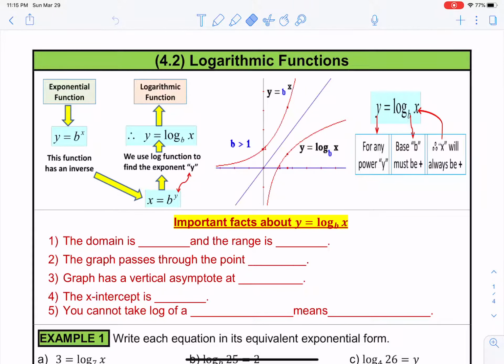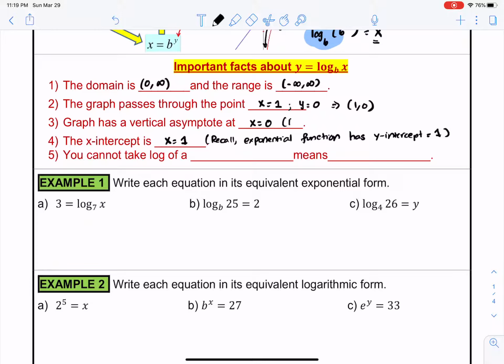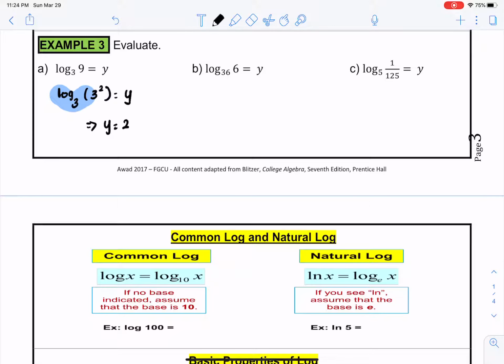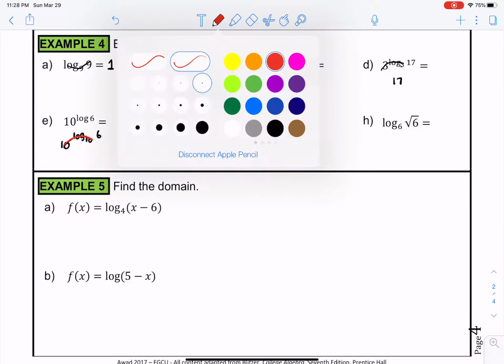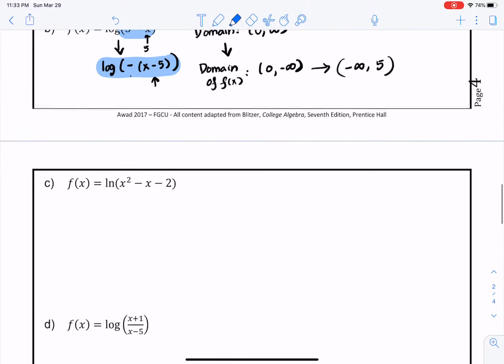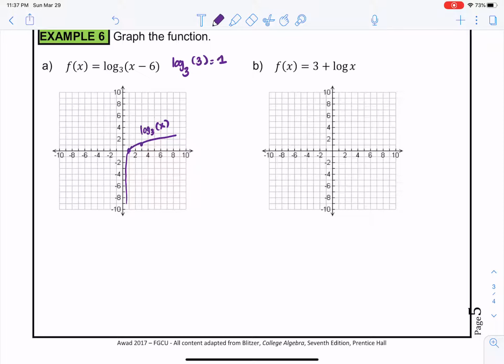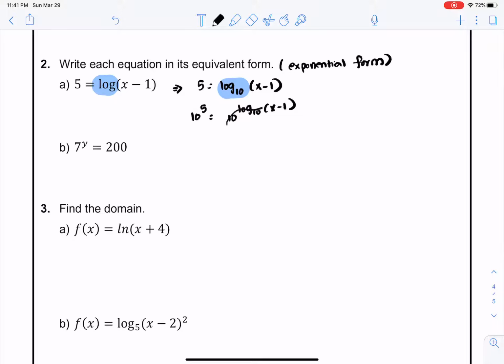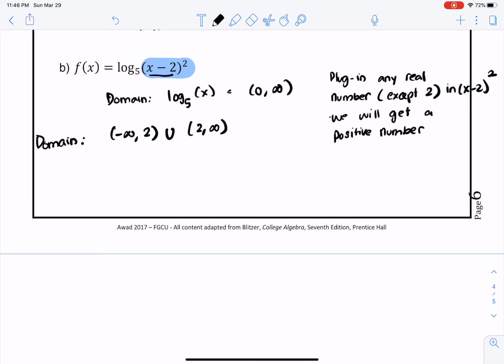Logarithmic Functions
Background and examples on logarithmic functions.